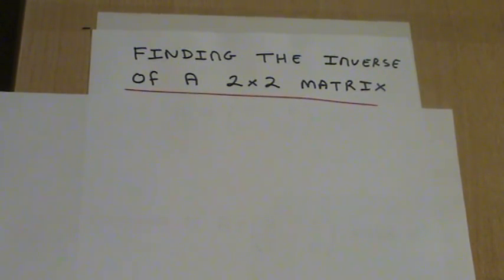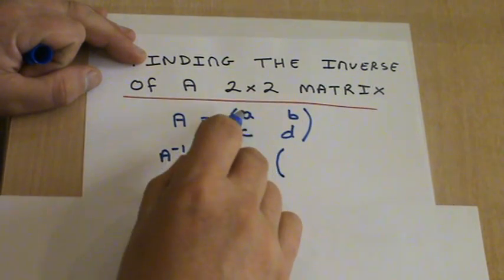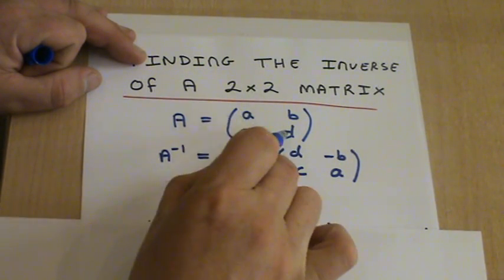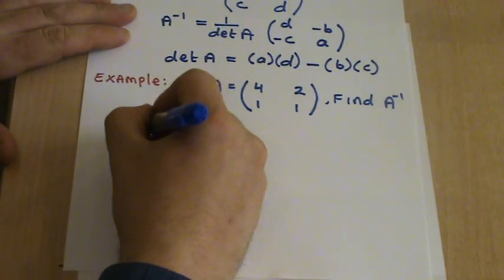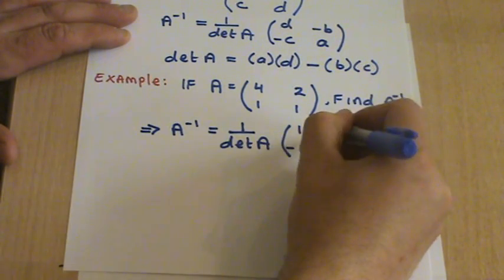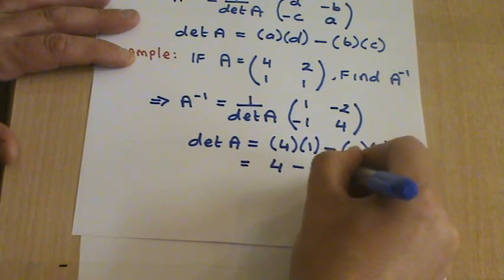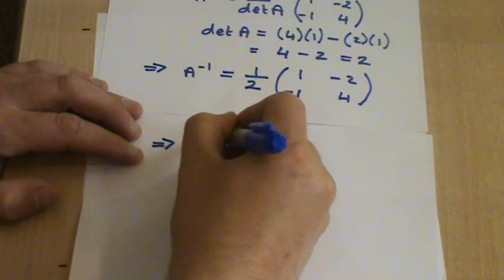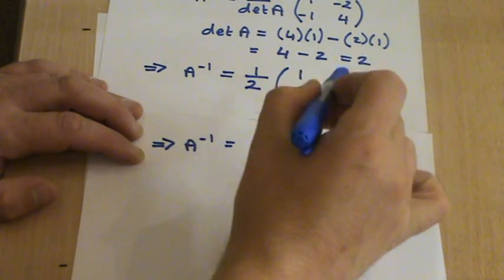Finding the Inverse of a 2x2 Matrix.MPG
Finding the inverse of a 2x2 Matrix